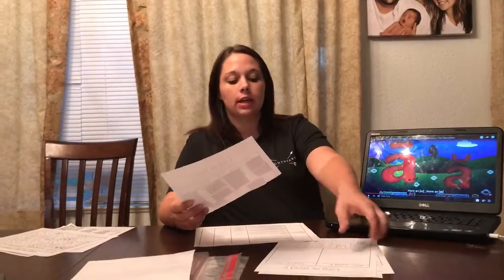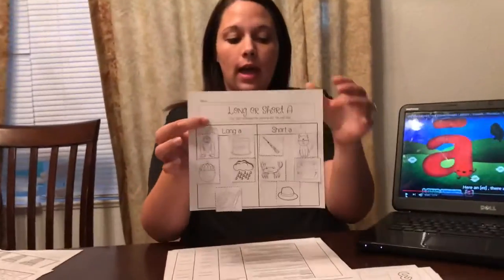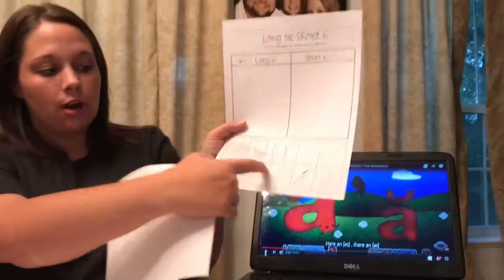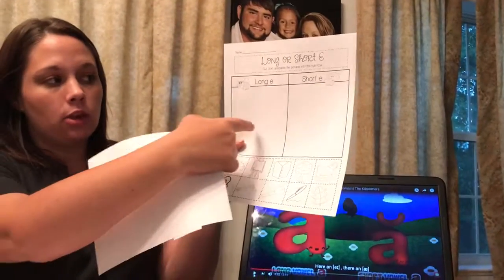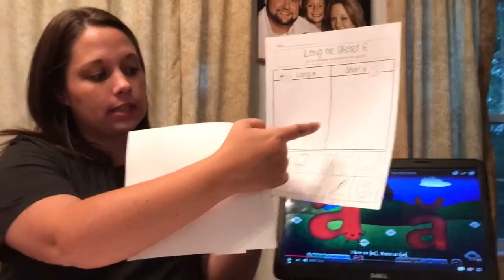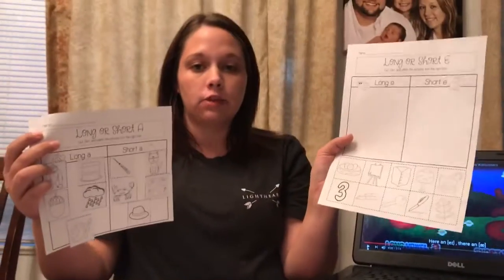ED28E985 A6BE 4575 8F11 34766229D6EF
Phonemic Lesson